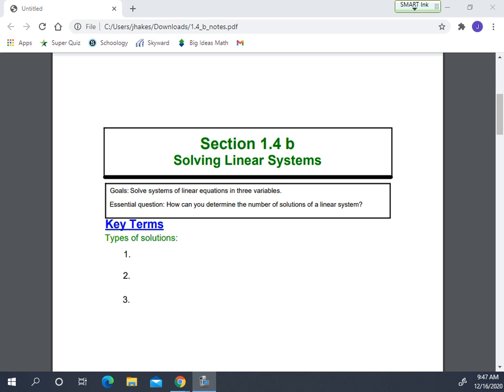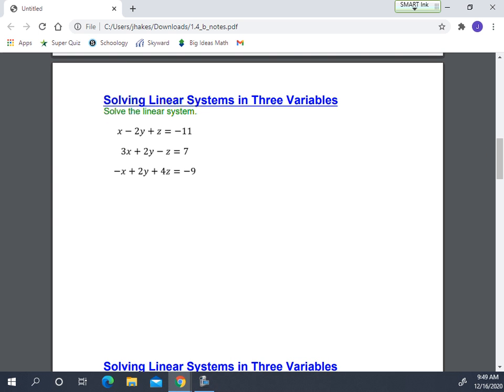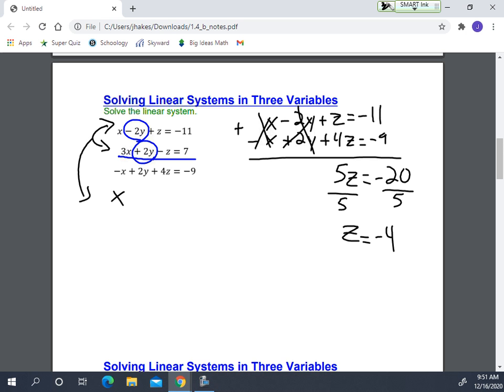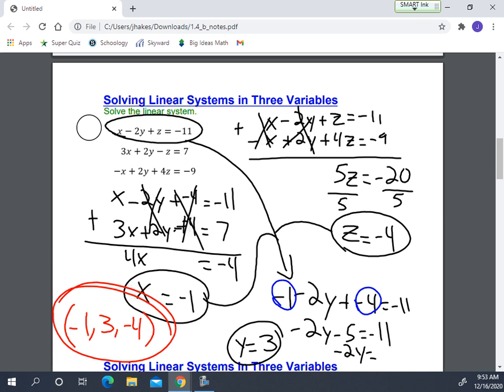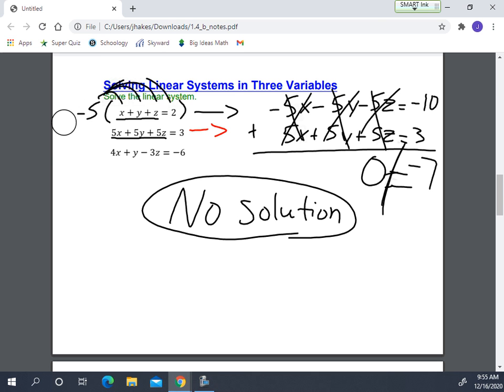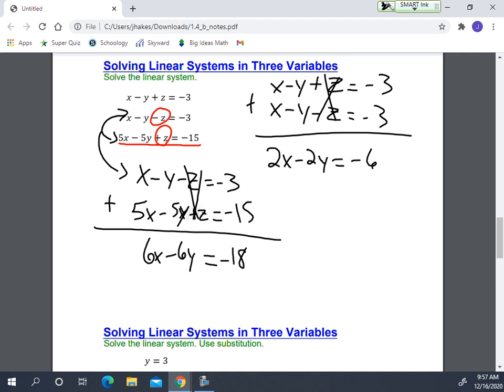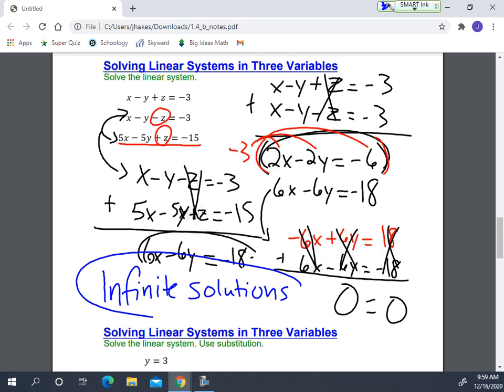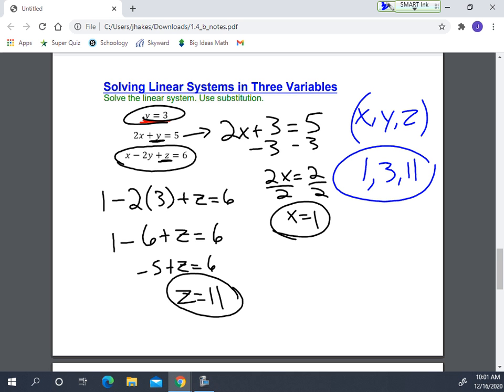1 4 Part 2